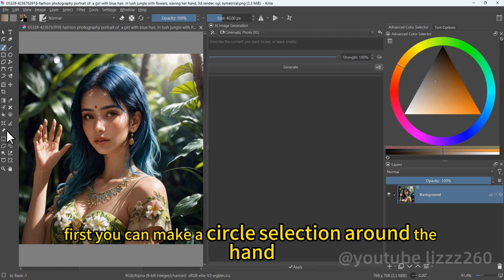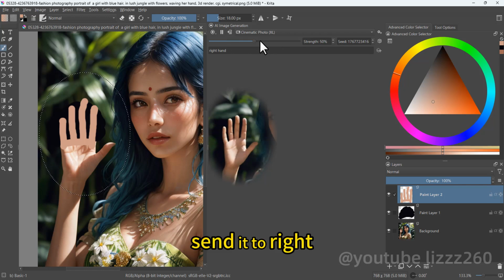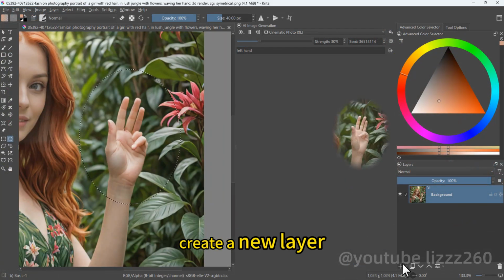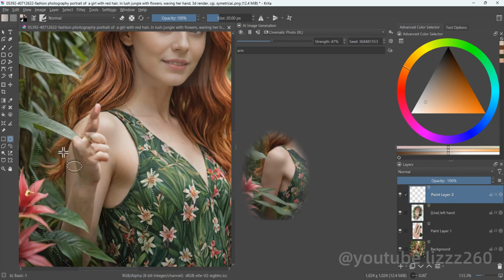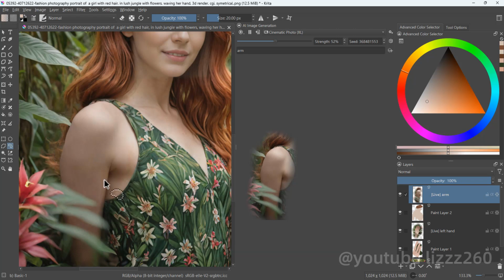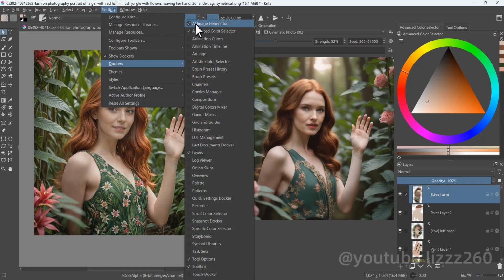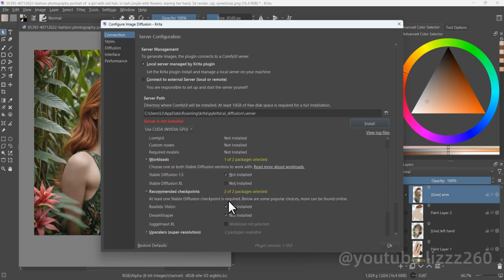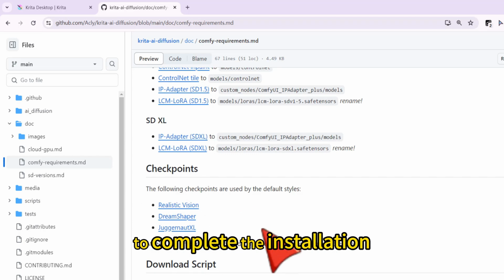The easiest way to modify horrible hands by ai live painting , Krita ,ComfyUI, with stable diffusion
I will share with you the easiest way for me to modify horrible hands by ai live painting , Krita ,ComfyUI, with stable diffusion
the easiest way to slove hands' problem, ugly hands for ai image

In fact , by  using this method ,you can make composition or modify nearly any thing in a picture.

Happy to see your comments here